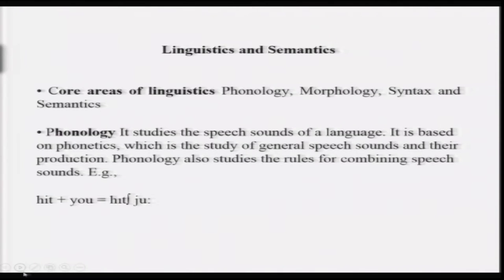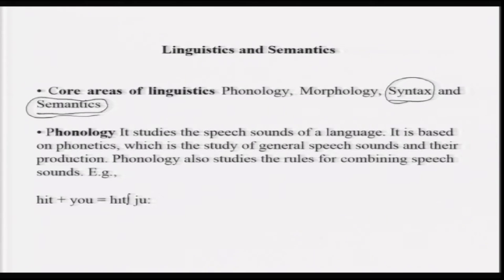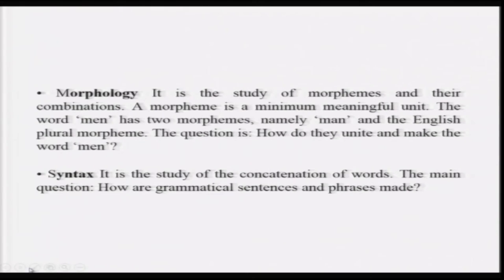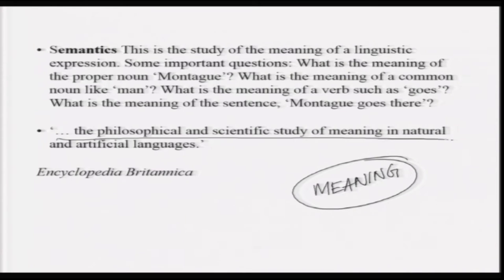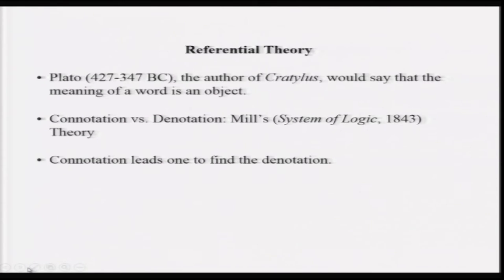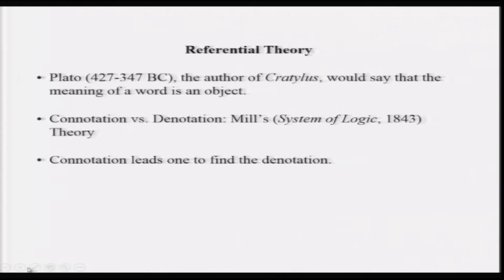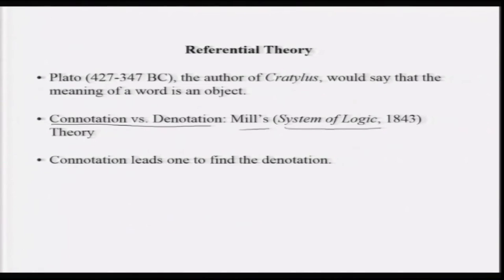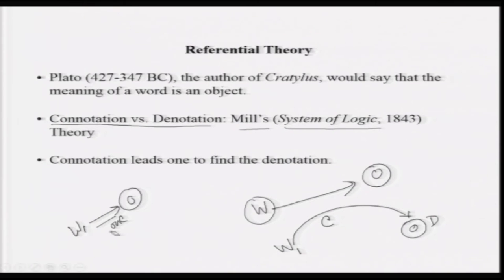Formal Semantics: Lecture-1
Subject: Philosophy
Course: Formal Semantics